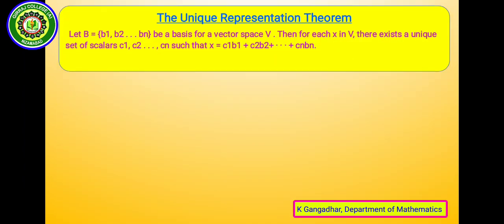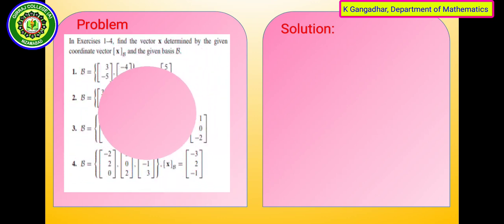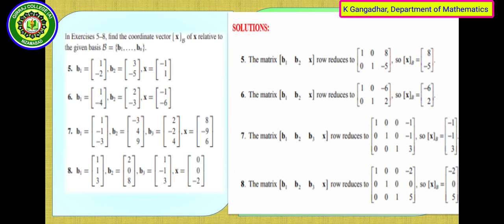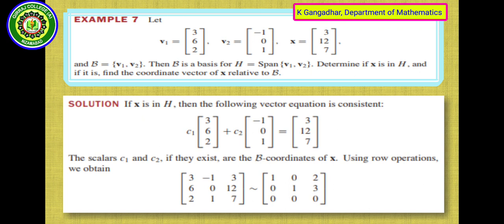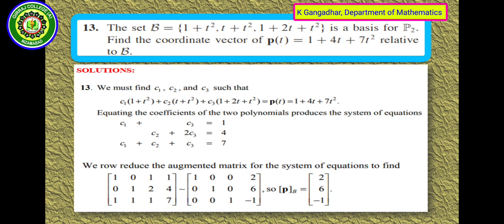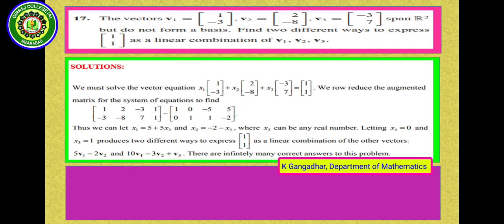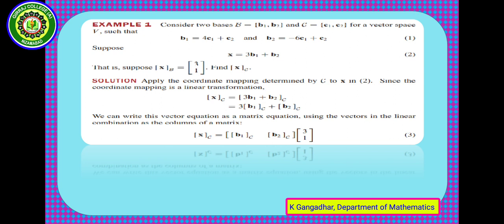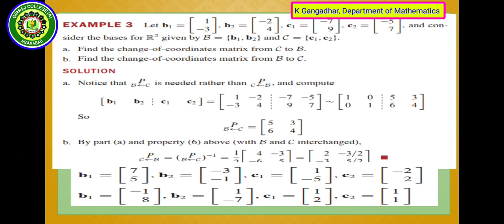SEM 5 BSC III COORDITES by K GANGADHAR